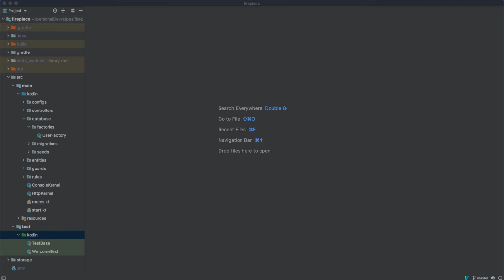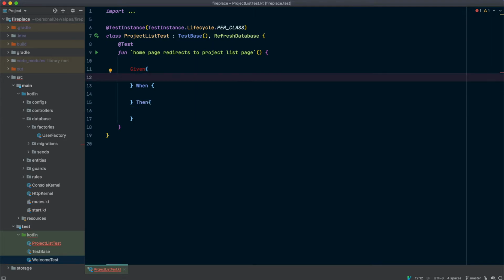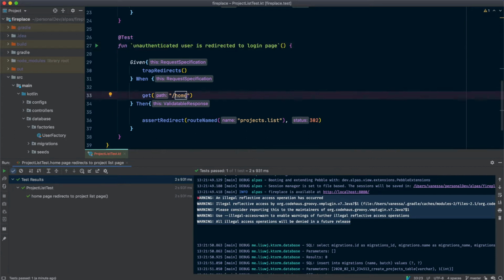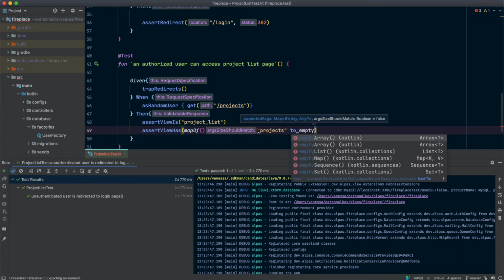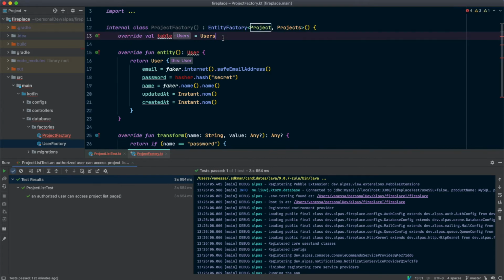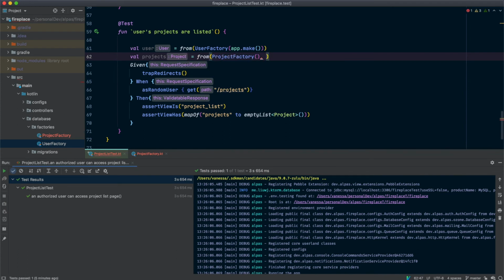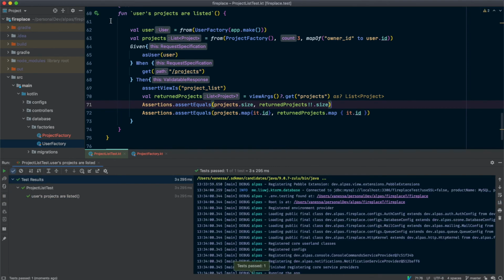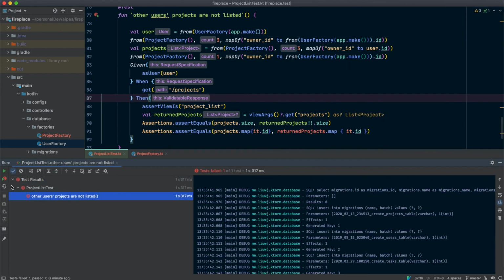Testing: Writing Tests for Project List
In this video we write tests for the projects list route.

Steps:
1. Create a new test class called ProjectListTest.kt
2. Add tests for redirects related to the project list route
3. Create a ProjectFactory so we can quickly build projects in tests
4. Use the new ProjectFactory to create projects in our tests

2. Creating entities using the from method